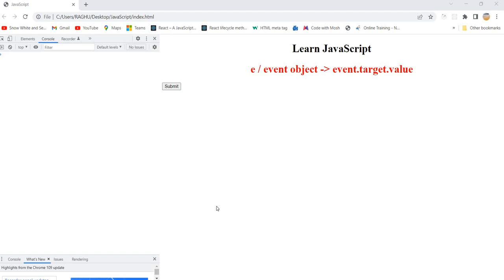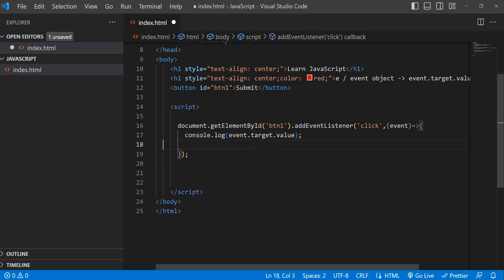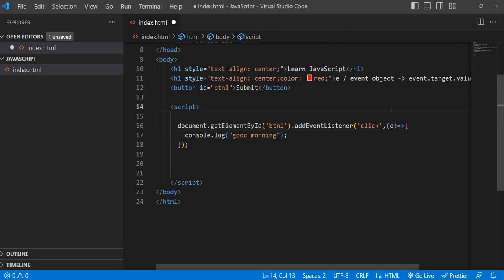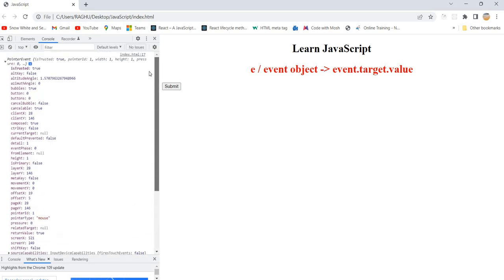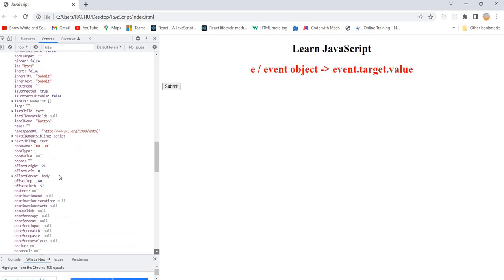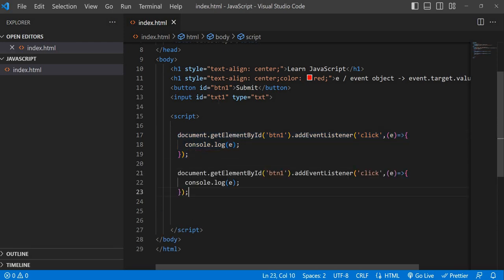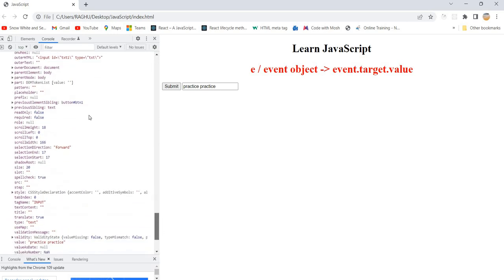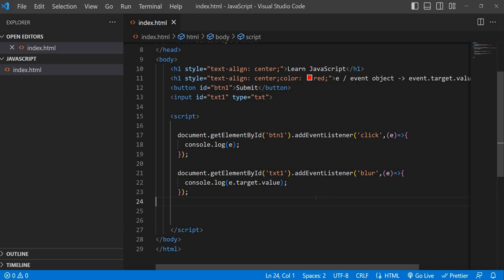e object || event object || event.target.value in JavaScript